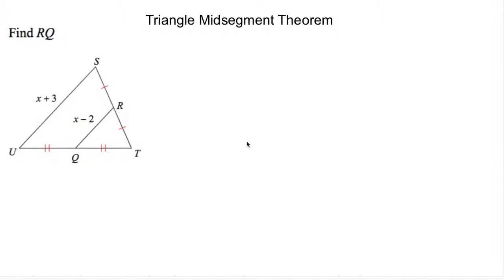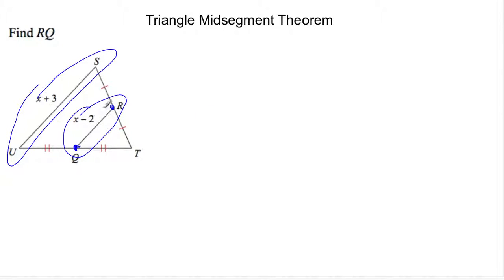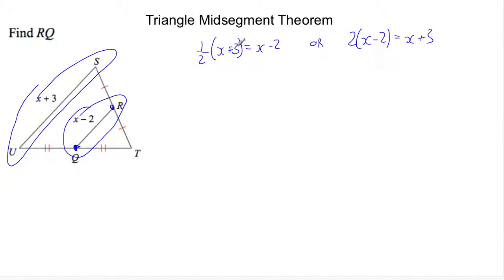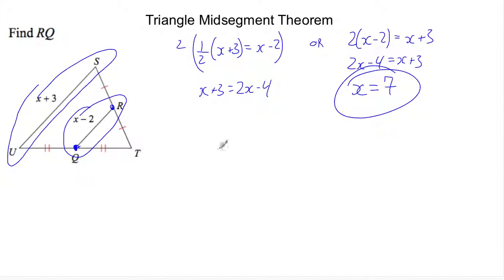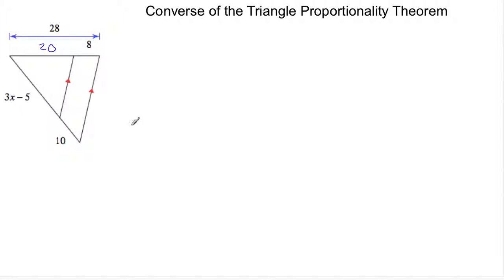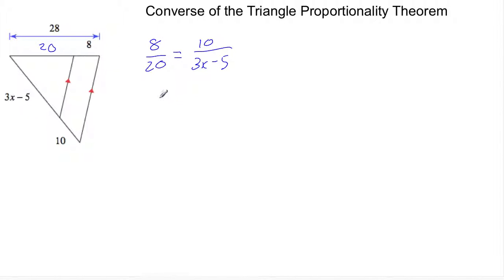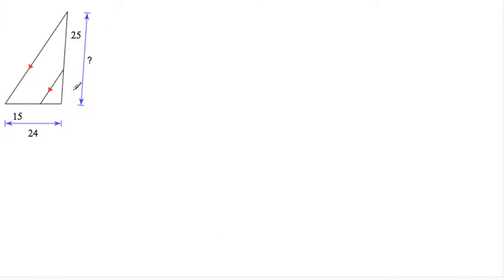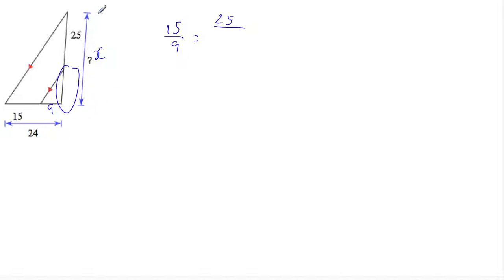Triangle Midsegment Theorem & Converse to Triangle Proportionality Theorem